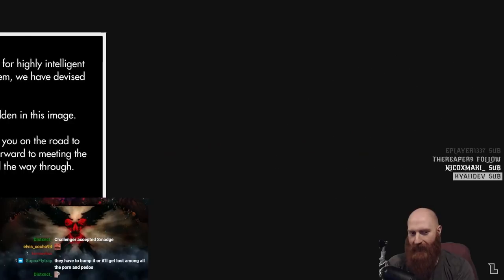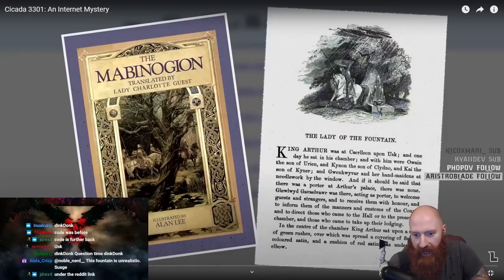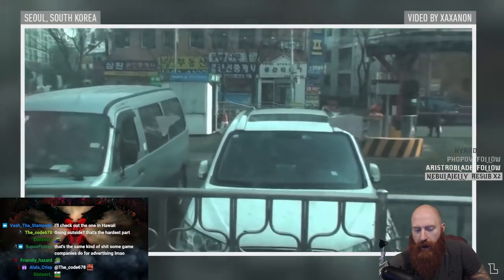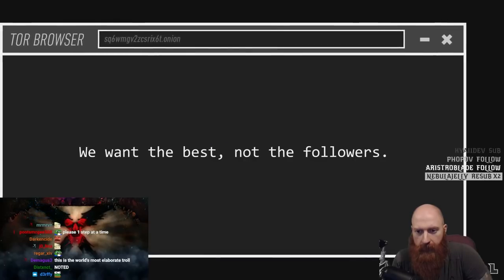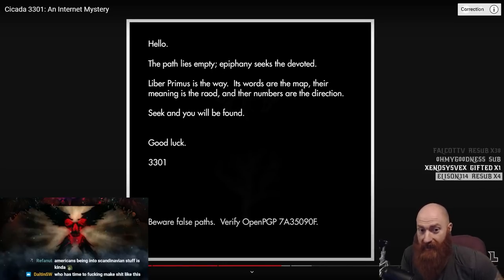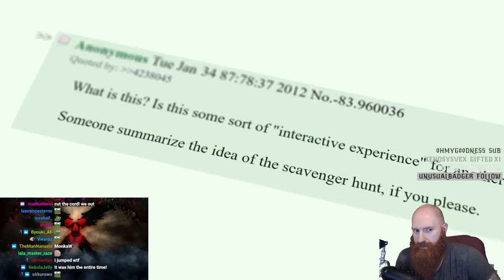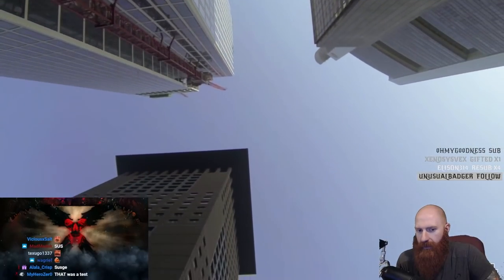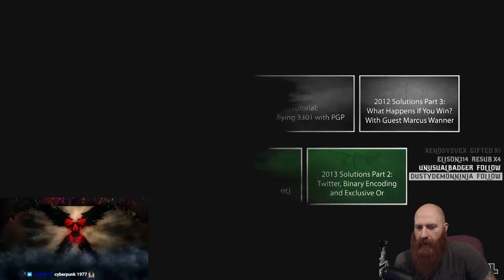Xeno Reacts to "Cicada 3301: An Internet Mystery" by LEMMiNO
In this Video Xeno reacts and learns more about the most elaborate and mysterious puzzle of the internet age - Cicada 3301. Who was behind Cicada 3301, what was it's purpose, who won the Cicada 3301 puzzle and what happened to these winners? Find out together with Xeno!

Don't forget to subscribe to Xeno's YouTube Channel so you can stay up to date with the best Xeno Highlights, Xeno Reacts, Xeno Guides and the funniest Xeno moments from Final Fantasy 14 (FFXIV) and other games played on stream!

Channel Editor: Leo Coman (Discord: Leo#9926)